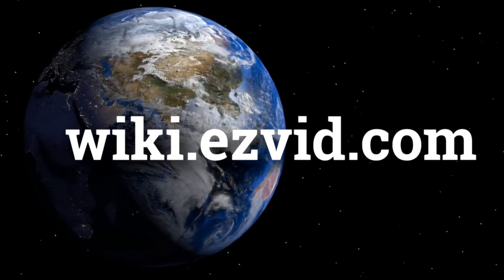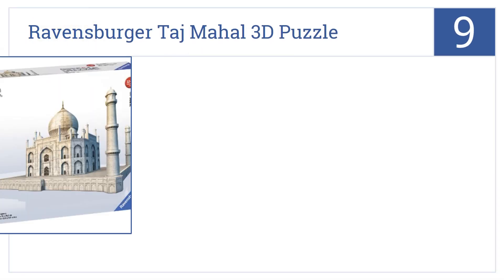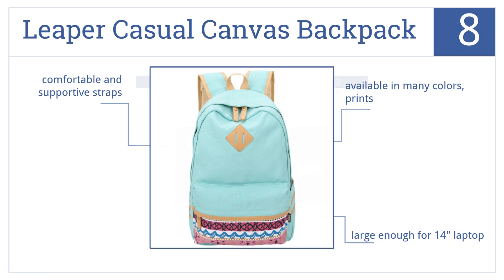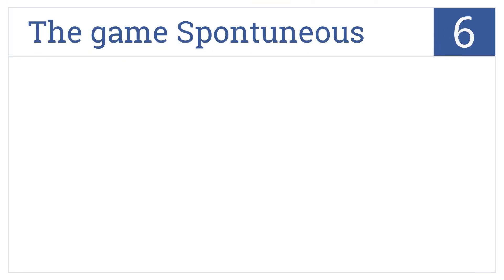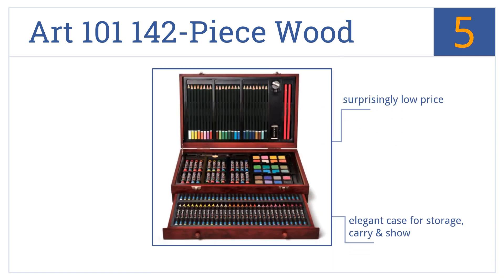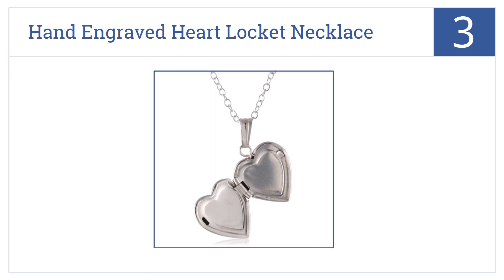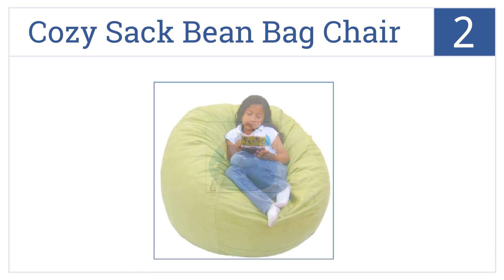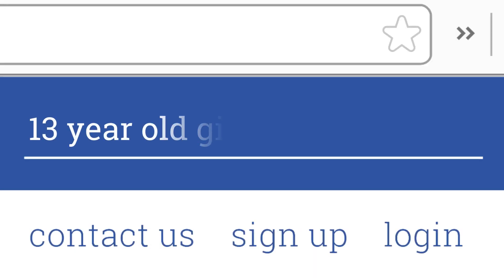10 Best 13 Year Old Girl Gifts 2015